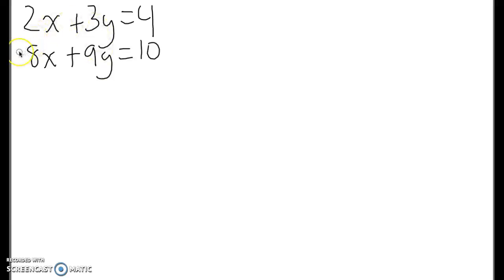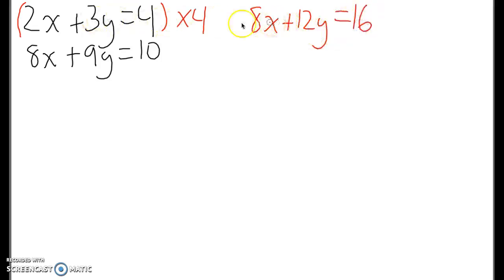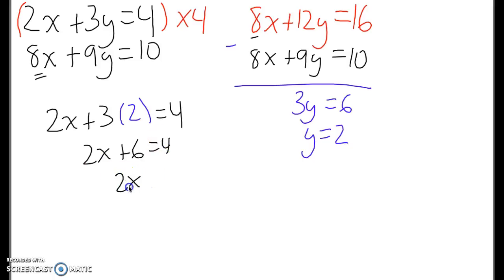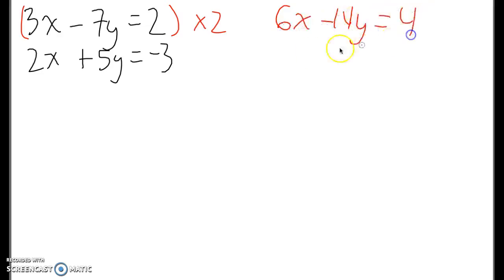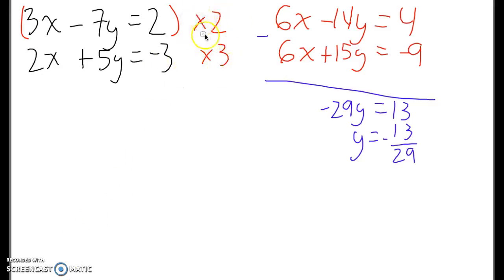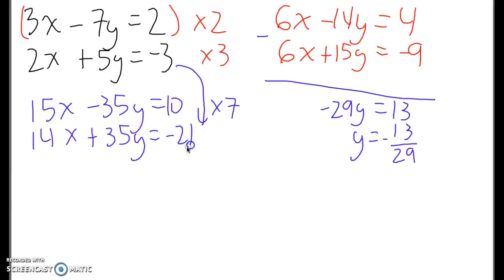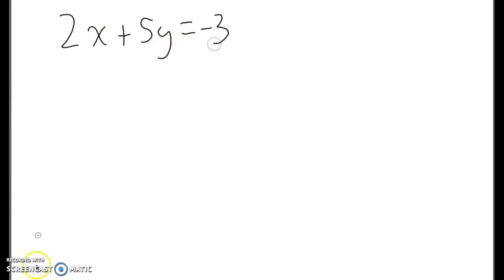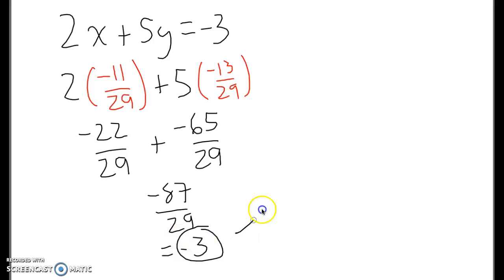Solving a system of equations using elimination - ADVANCED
Solving a system of equations (simultaneous equations) using the elimination method with more advanced examples.